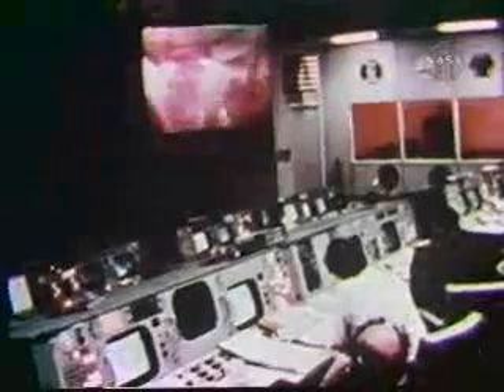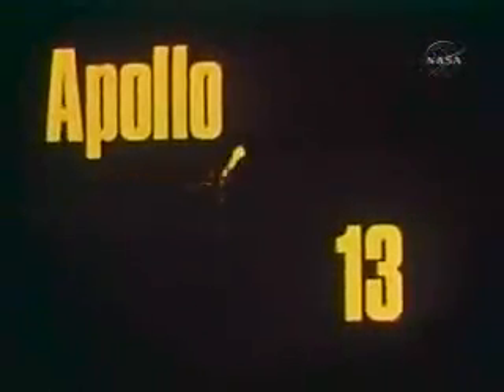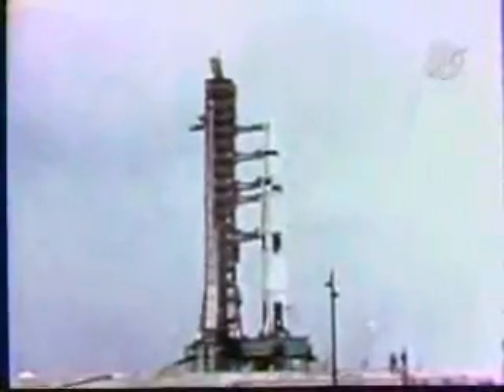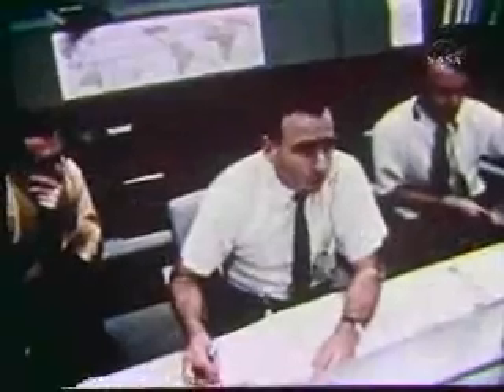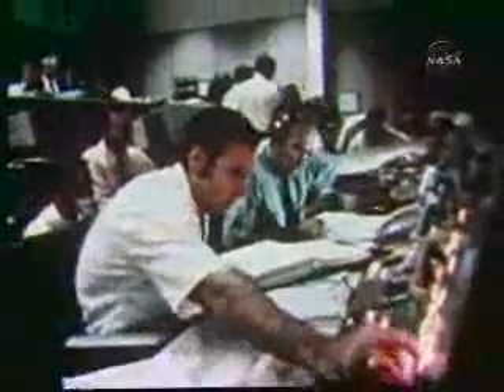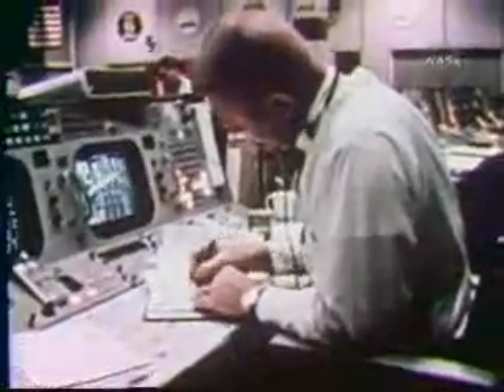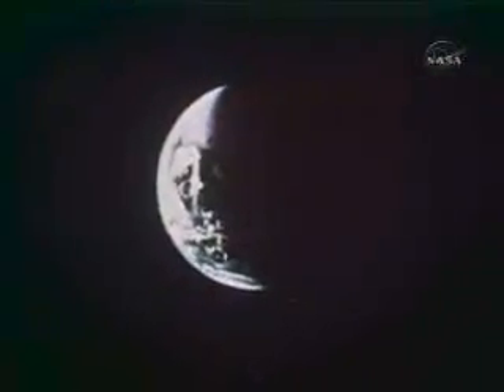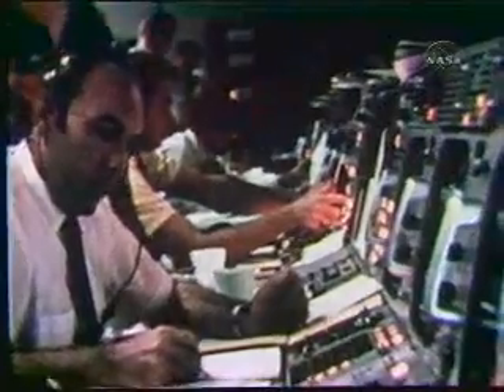Apollo 13: 1of3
Apollo 13  "Houston, We have a Problem"